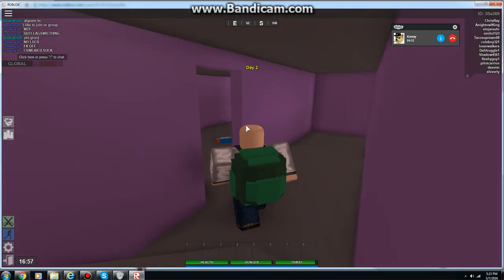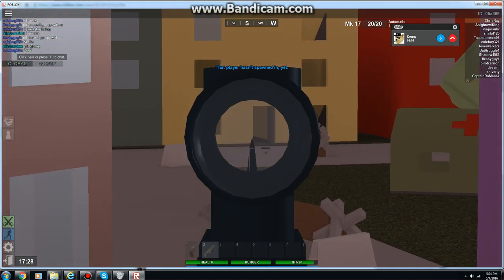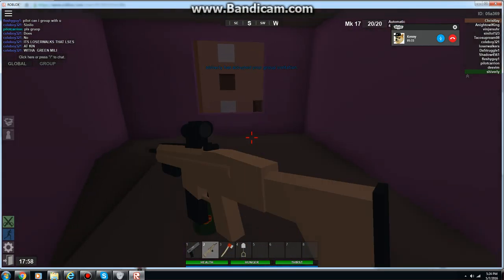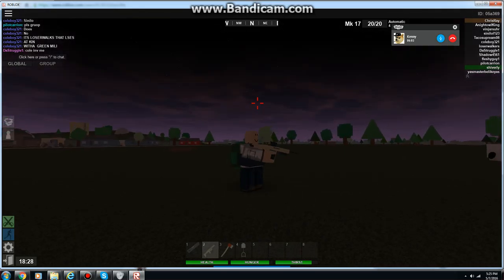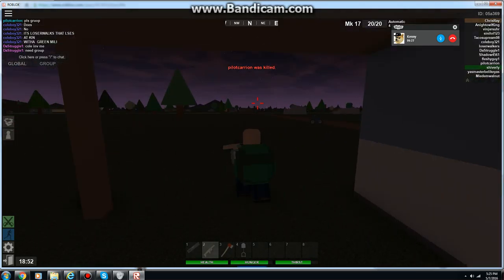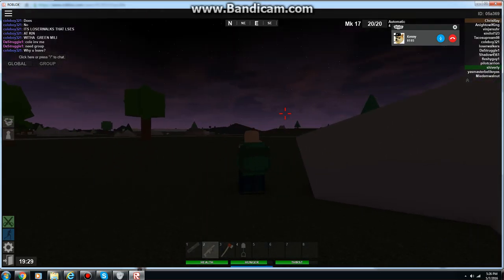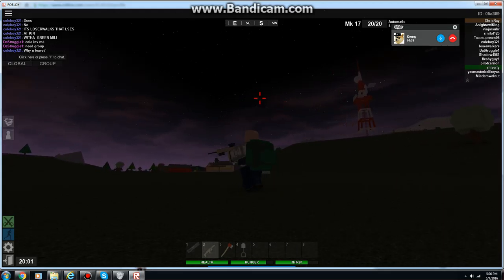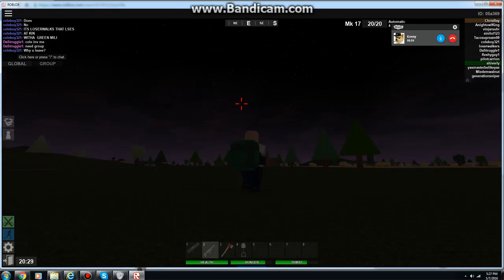Playing Apocalypse Rising With Shiverly (Part 1) Its been a month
I haven't seen him last month. But we can finally play together again. It has been a long time. Also shiverly is still aaa1445 aka sharose.